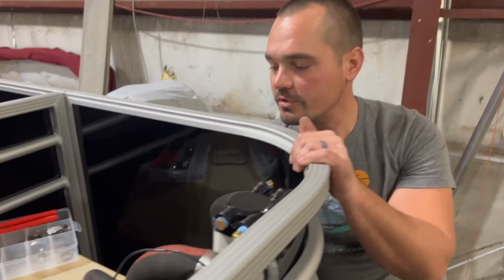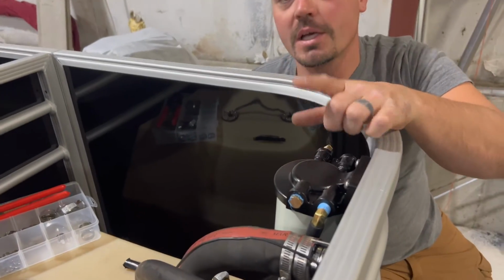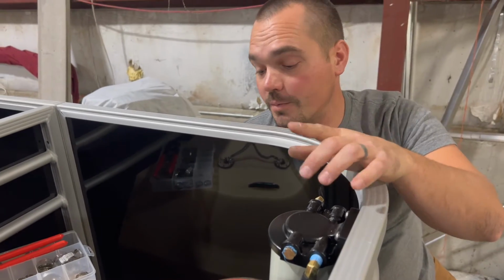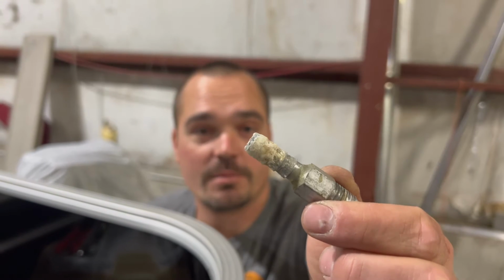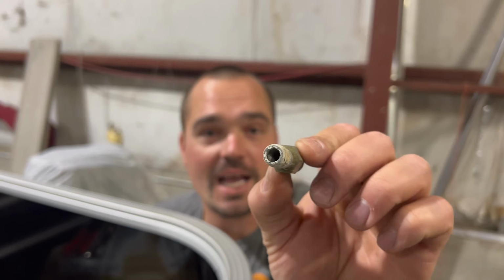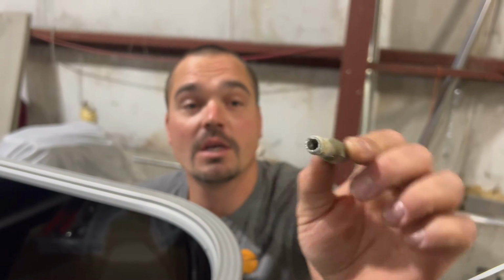Boat Fuel System Problem - DO NOT OVERLOOK THIS ON YOUR BOAT!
Pontoon Stuff Discounts

During your restoration project it's the perfect time to inspect things like your electrical connections, structure hardware, and YOUR FUEL SYSTEM! This fuel tank was in great shape after a little scrub down with soap and water. The vent hose and fill hose were completely fine and reusable. HOWEVER, the anti-siphon barbed fitting was corroded beyond what you'd believe. This is an aluminum anti-siphon fitting that we removed, and we will be replacing it with a brass anti-siphon fitting. We're glad we caught this issue, and it's a simple fix that could have easily been overlooked by someone trying to save  money by reusing or overlooking details!

Say Thanks by Contributing Financially to Tom’s Toons Channel